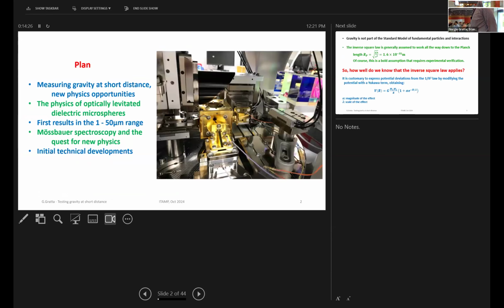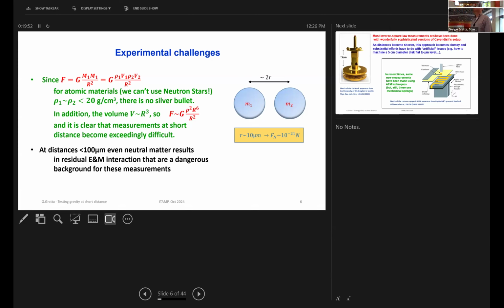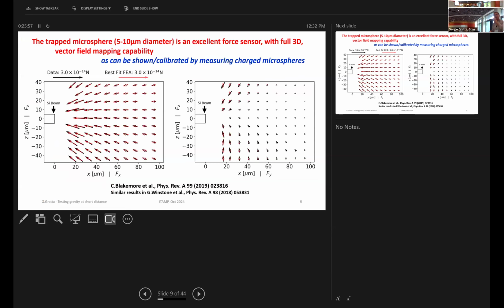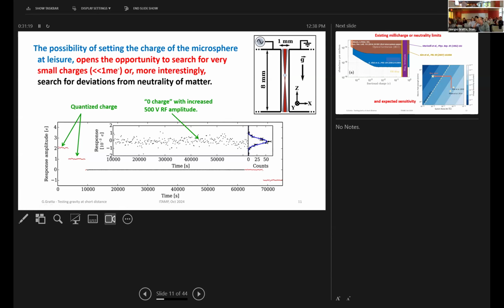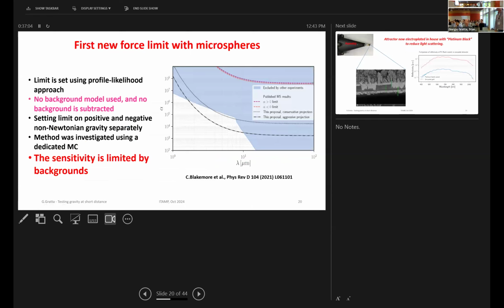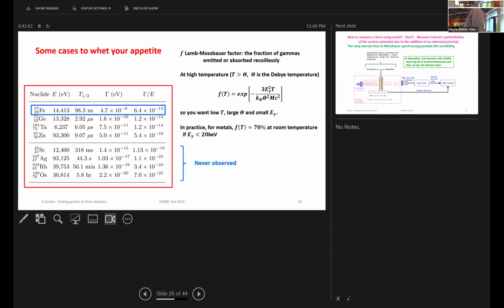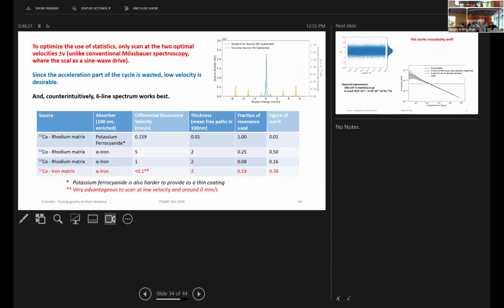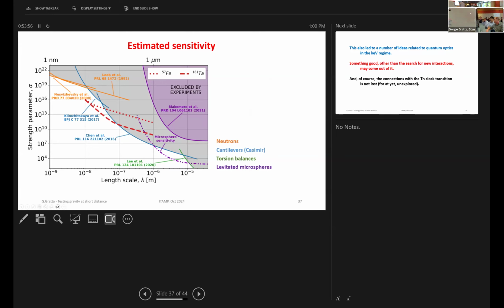Giorgio Gratta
Testing Gravity at Ever Shorter Scale